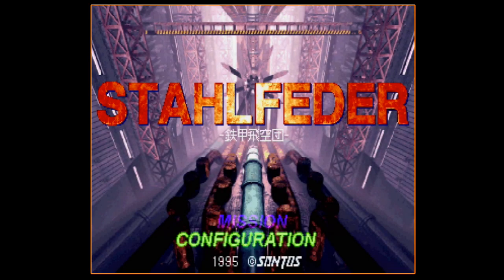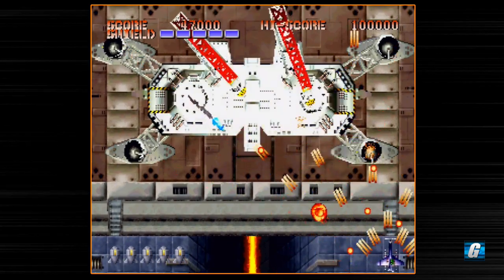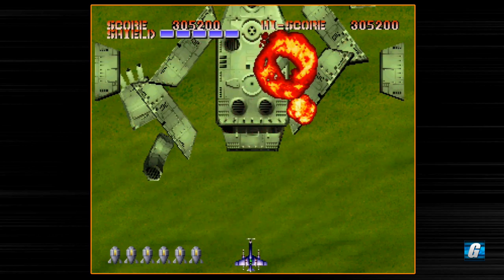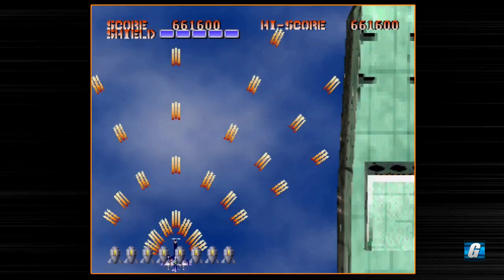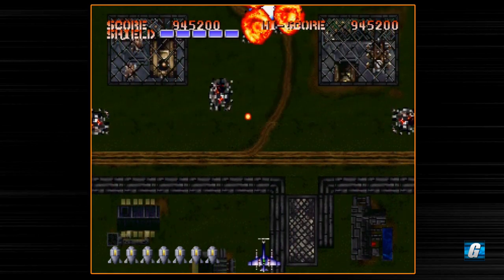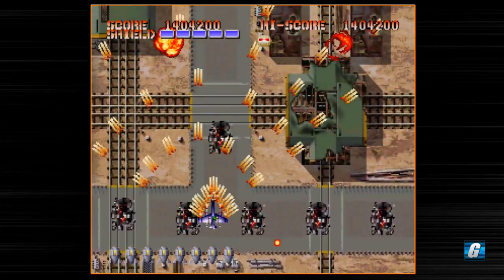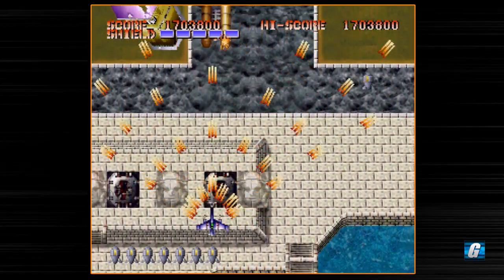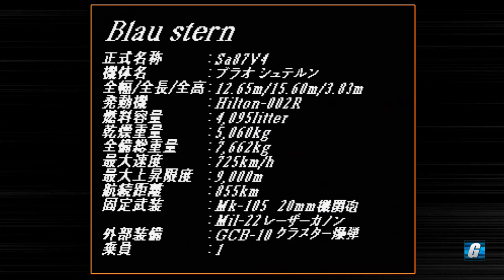Stahlfeder Full Playthrough (Sony PlayStation) | Let's Play #409 - Obscure PS1 Shmup/STG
Join me for a full playthrough of the obscure PS1 shmup, Stahlfeder.

Merch!